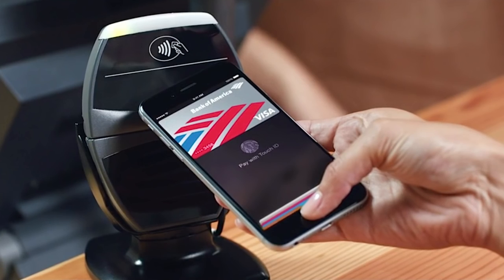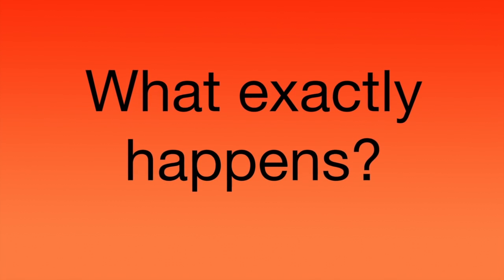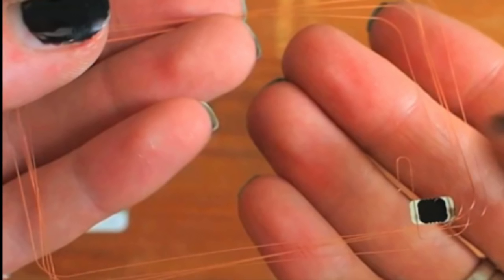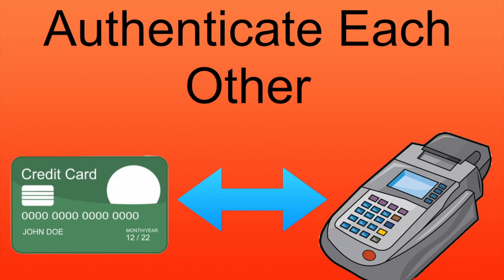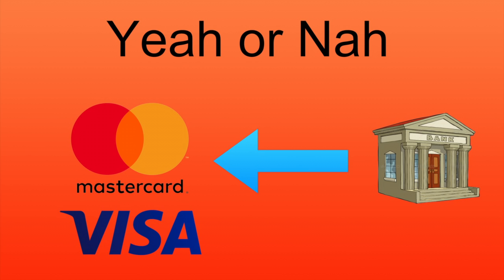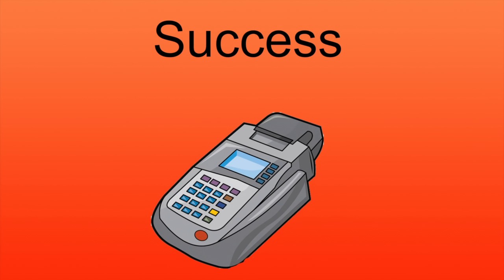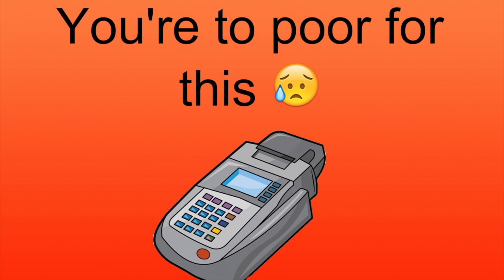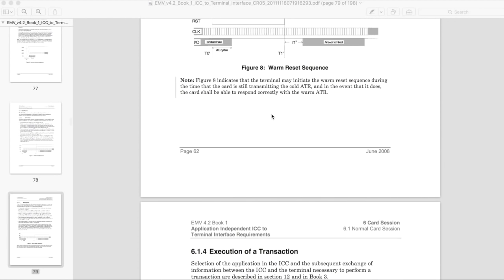How everything works: Tap And Pay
What did you think of this video? Tell us down in the comments.